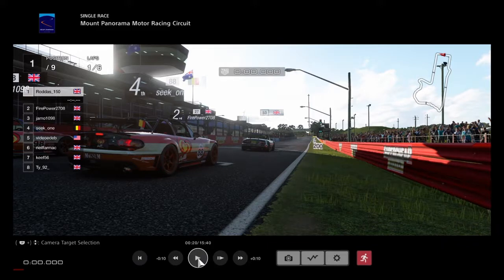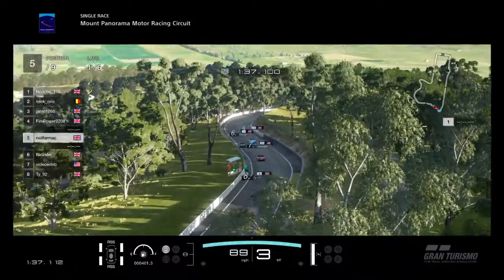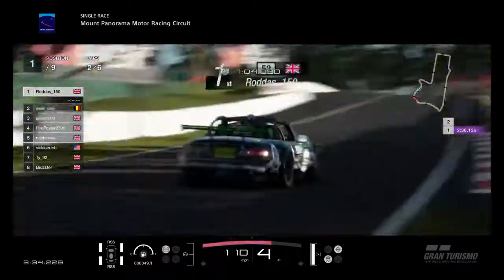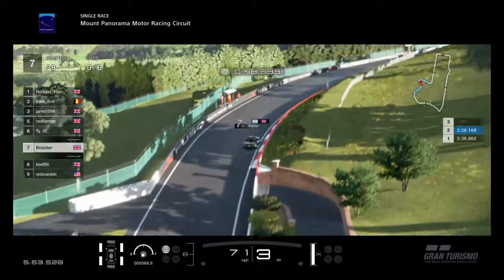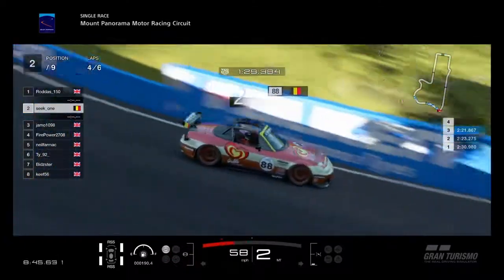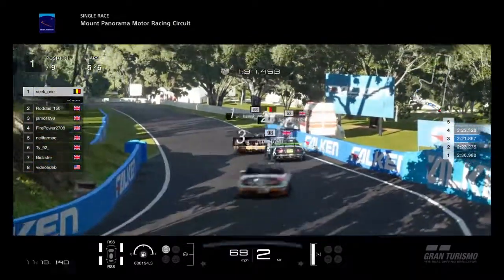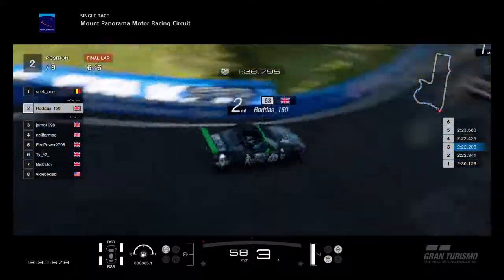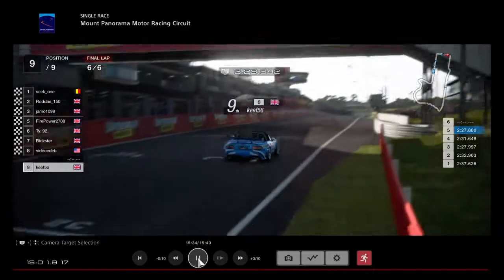GT Sport LPB Mazda MX5 Touring Trophy (Special Event) Round 4 Race 3 Bathurst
LPB Mazda MX5 Touring Trophy (Special Event) Round 4 Race 3 from Bathurst